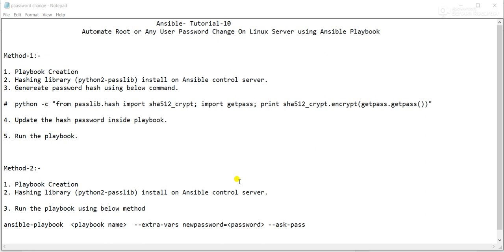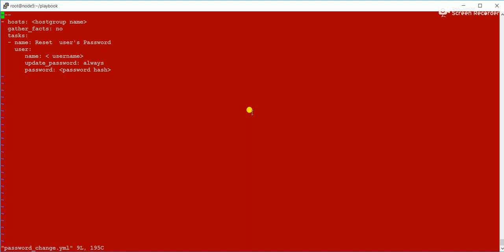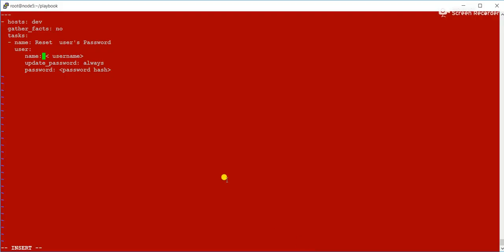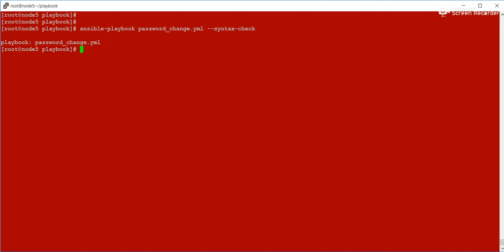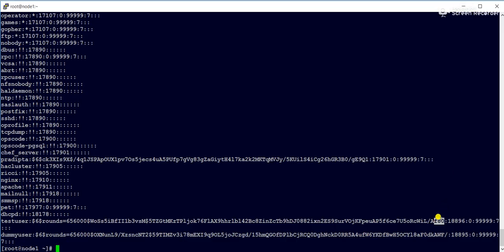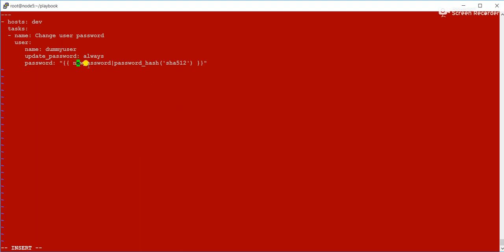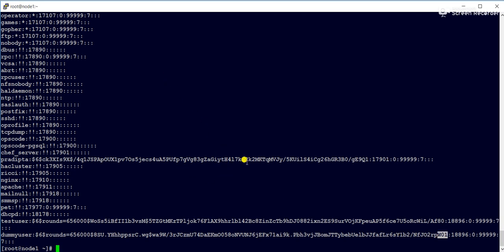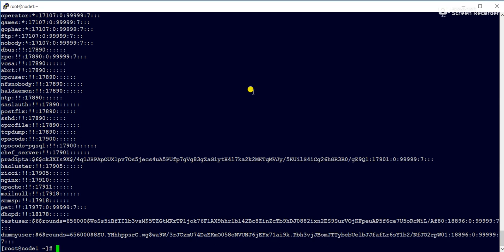Ansible Tutorial -10 -Automate User Password Change On Linux Servers using Ansible Playbook